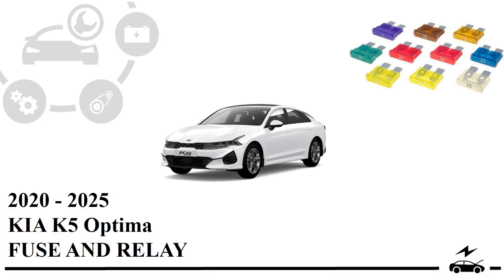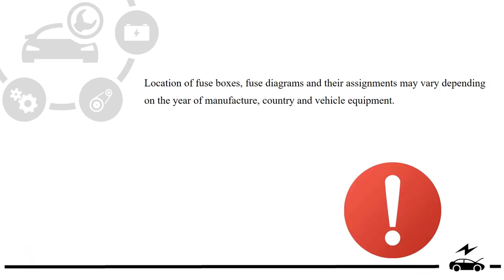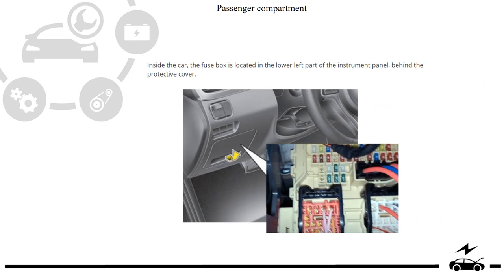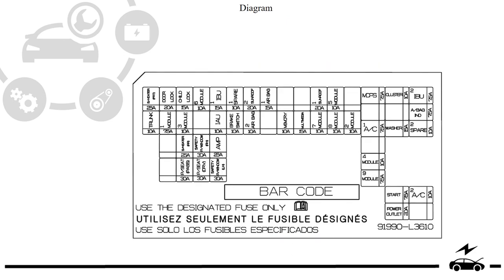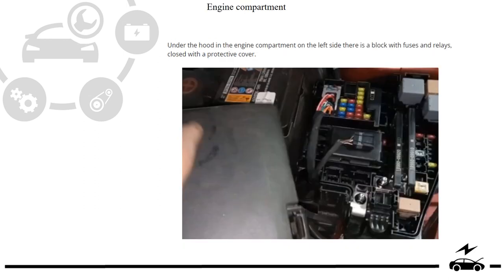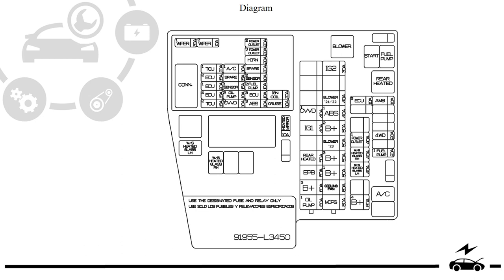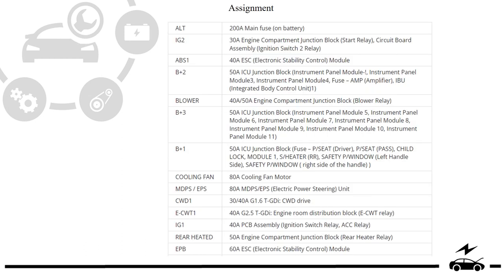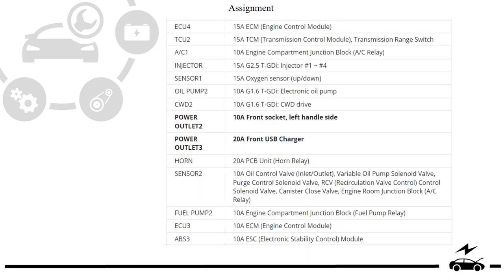Fuse box diagram Kia K5 2020 - 2025 relay assignment location photo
In this video, we'll explore the various fuses and relays found in the Kia Optima K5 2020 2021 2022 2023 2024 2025, deciphering their roles in maintaining the smooth operation of the vehicle's electrical system.

From pinpointing the locations of fuse boxes to understanding the specific functions of each fuse and relay, this guide is designed to provide clarity and insight for Kia K5 owners and enthusiasts alike.

Whether you're troubleshooting electrical issues or simply curious about your vehicle's inner workings, this video is your ultimate resource for understanding the functions of fuses and relays in the Kia K5. Join us as we embark on this illuminating exploration into automotive electronics.